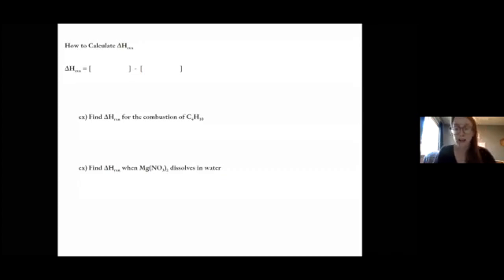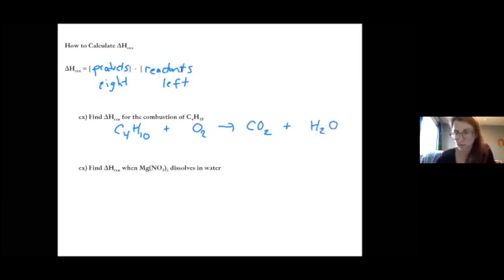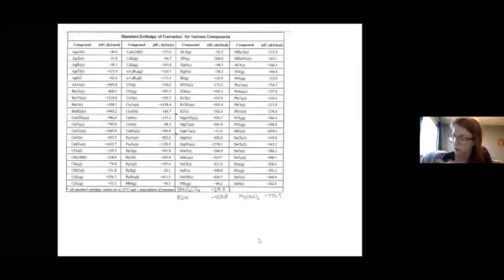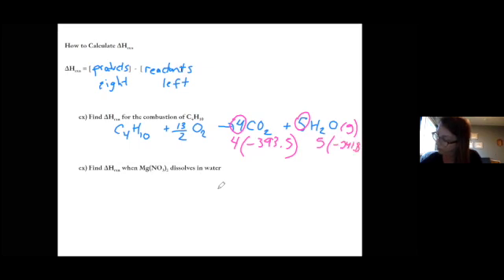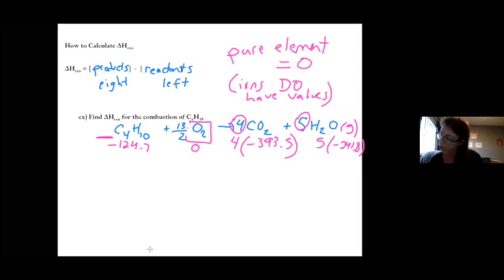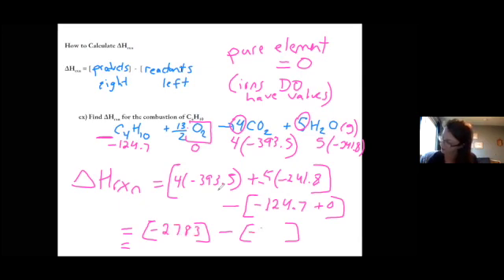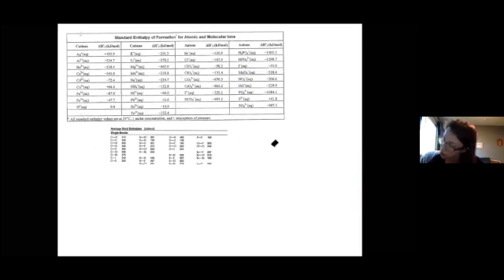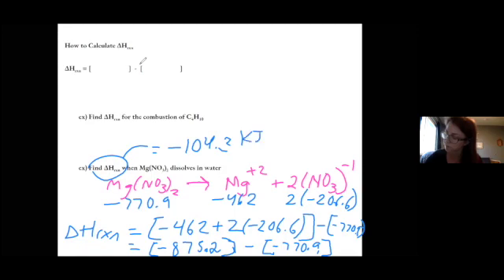Calculating Heat of Reaction